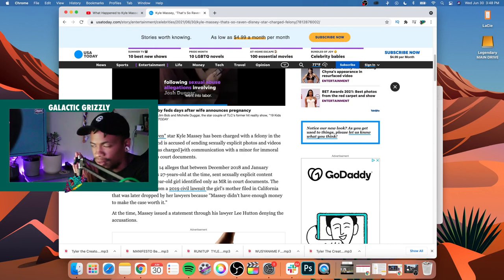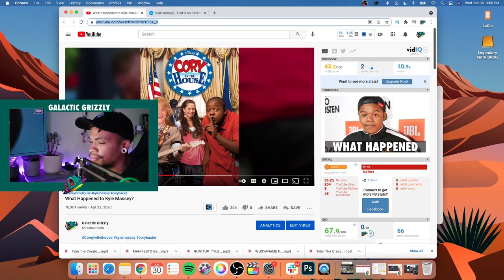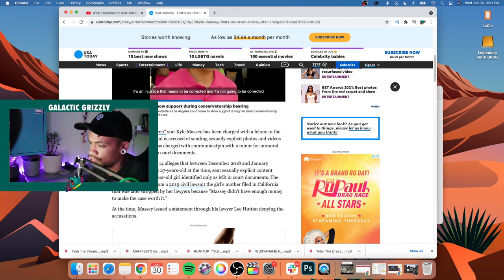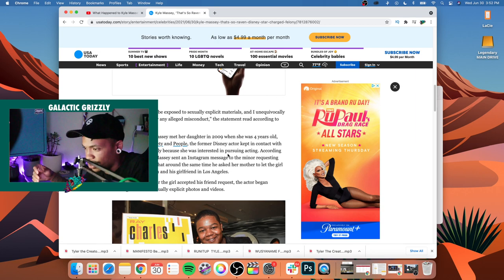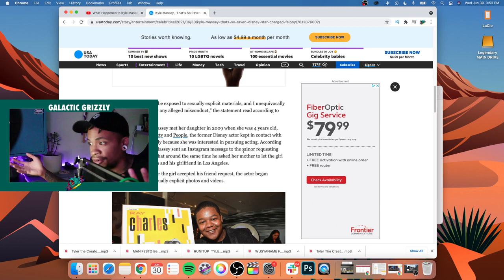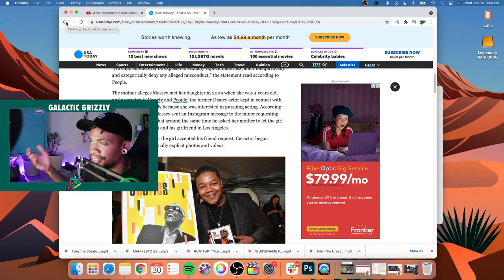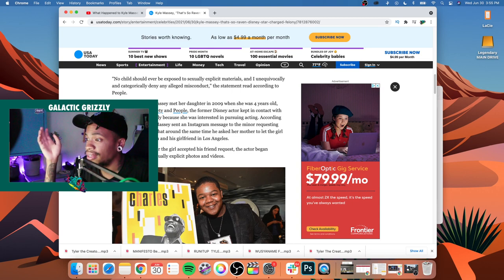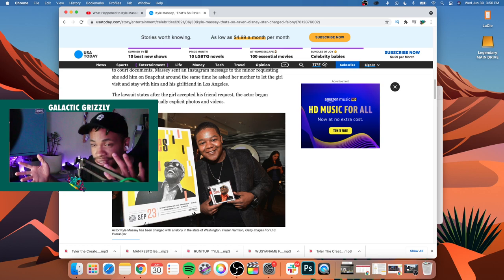Update On Kyle Massey....Caught Sending Explicit Photos to Minor